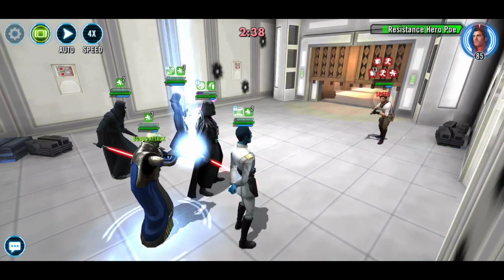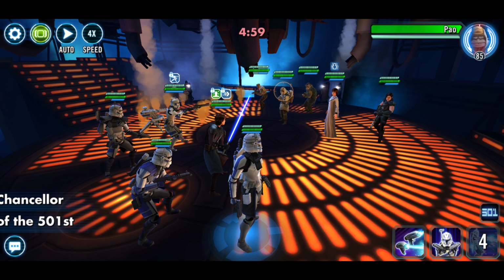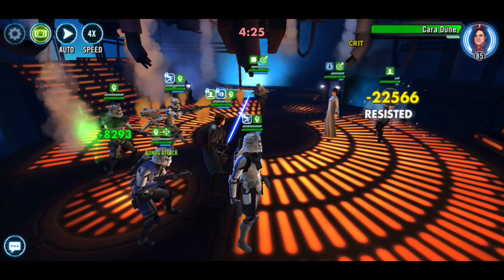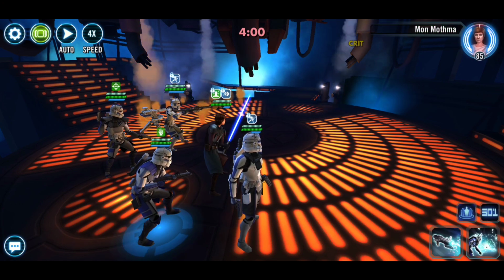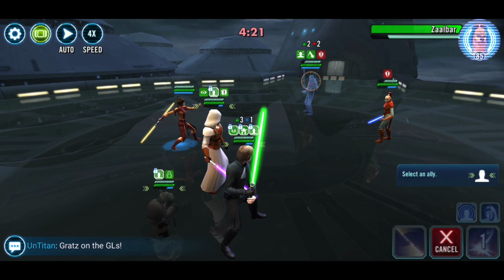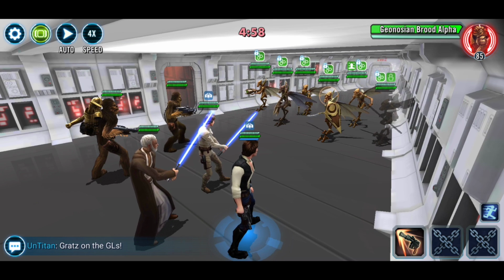GAC 12.2.1 || Star Wars Galaxy of Heroes SWGOH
Fun with CLS/3pac